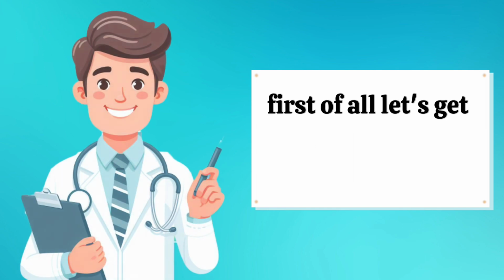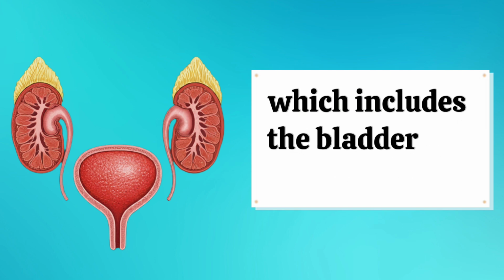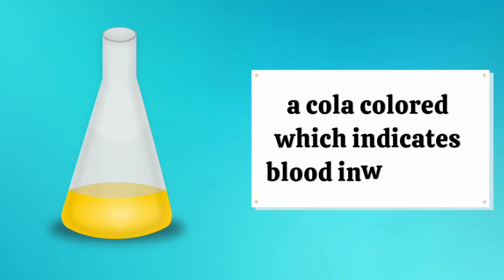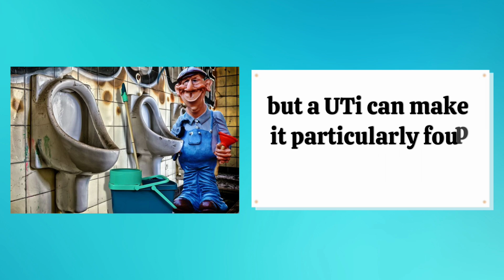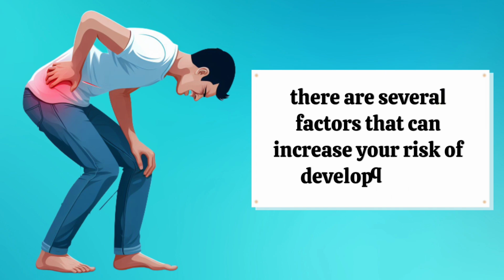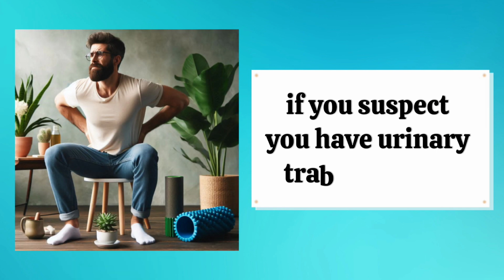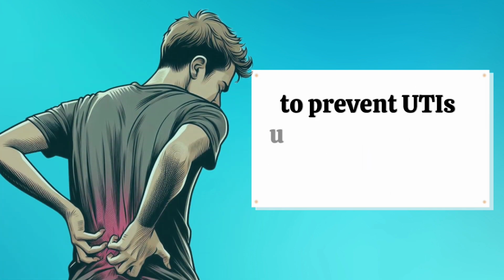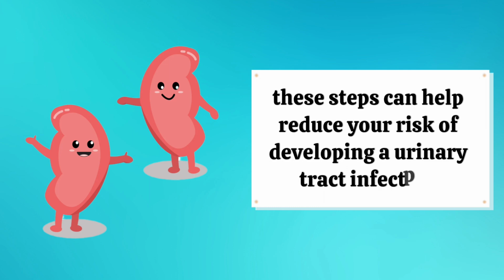Urinary tract infection symptoms || UTIs symptoms and treatment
Urinary tract infections (UTIs) commonly affect millions of people worldwide, manifesting a range of symptoms that can vary in intensity. The most prevalent symptoms include a persistent urge to urinate, a burning sensation during urination, and passing frequent, small amounts of urine. Patients might notice cloudy urine, which can sometimes appear red or cola-colored, a sign of blood in the urine.

Additionally, strong-smelling urine, pelvic pain in women, and rectal pain in men are notable symptoms. Early detection and treatment are crucial as untreated UTIs can lead to more severe conditions, such as kidney infections. Recognizing these symptoms and seeking prompt medical attention can prevent complications and ensure effective treatment.

Treatment for urinary tract infections primarily involves antibiotics to eliminate the bacterial infection. The type and duration of antibiotic therapy depend on the severity of the infection and the patient's medical history. Alongside antibiotics, patients are advised to increase fluid intake, particularly water, to help flush out bacteria from the urinary tract.

Pain relievers can also be prescribed to alleviate discomfort. For recurrent UTIs, preventive measures such as low-dose antibiotics, lifestyle changes like proper hydration, and avoiding irritants such as caffeine and alcohol are recommended.

It's essential to complete the full course of antibiotics even if symptoms improve to prevent resistance and ensure the infection is fully eradicated. Regular follow-up with a healthcare provider is advised to monitor recovery and prevent recurrence.